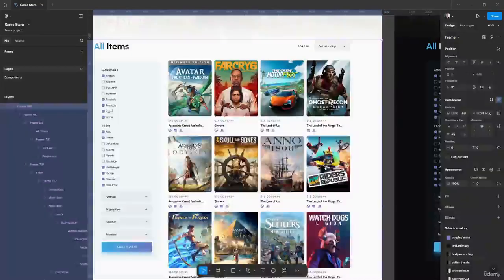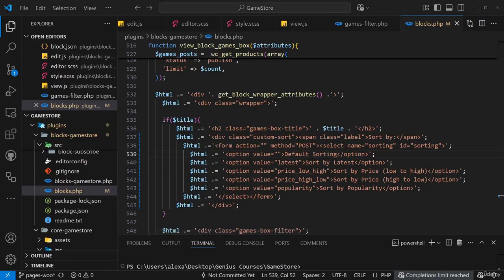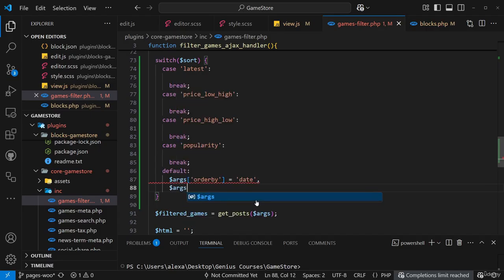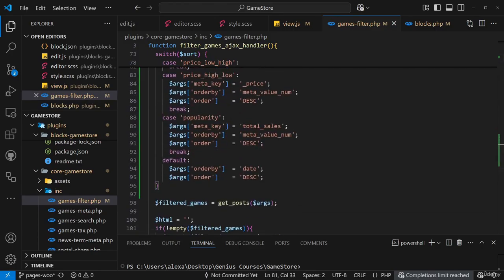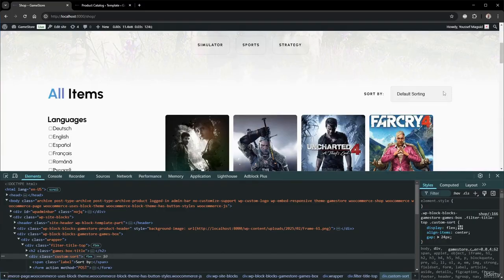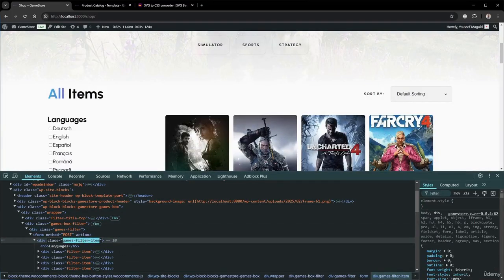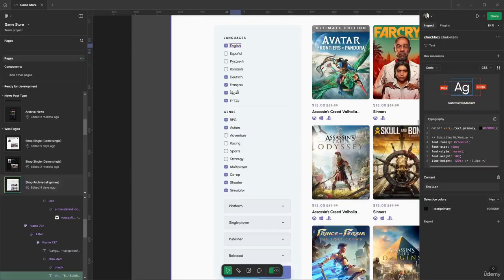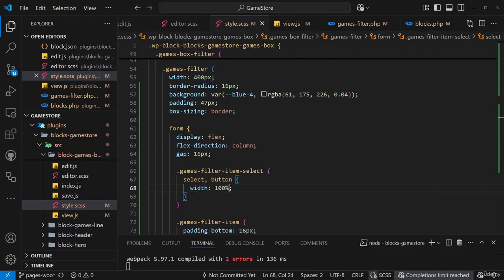WooCommerce Blocks: Adding Game Sorting to Your Store!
Level up your WordPress eCommerce store! In this video, we dive deep into WooCommerce blocks development and show you how to add sorting functionality to your games block. Learn how to let customers easily sort your games by price, popularity, release date, or other custom criteria.

This video is part of our comprehensive Practical eCommerce Development with WordPress & WooCommerce course. We're building a complete eCommerce solution from the ground up using the latest WordPress features, including: Full Site Editing (FSE), WooCommerce Blocks, and a modern development workflow.

Here's what you'll learn in this video:
*   Implementing custom sorting options for your games block.
*   Working with WooCommerce blocks APIs.
*   Updating the game archive page with the new sorting functionality.
*   Improving the user experience of your online game store.

If you're looking to master WordPress eCommerce development, this course is for you! We cover everything from setting up your development environment with Docker and WSL2 to deploying your project with CI/CD using GitHub Actions. We also explore key concepts like creating custom blocks, developing dynamic content, and optimizing your site for performance.

**Related Course Topics:**
*   Required Software for the Course
*   Design Layout Overview
*   Installing WSL 2 on Windows
*   Running WordPress with Docker
*   Full Site Editing (FSE) Theme Development
*   WooCommerce Blocks Development
*   CI/CD with GitHub Actions
*   Game Archive
*   Game Filtering